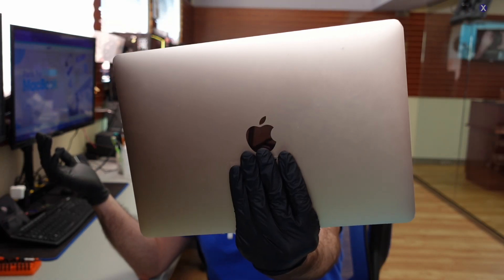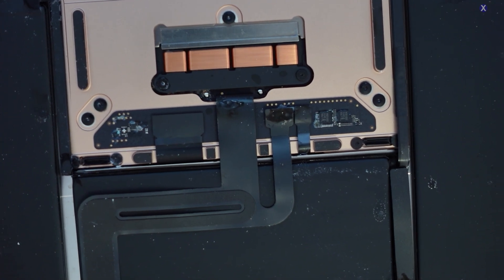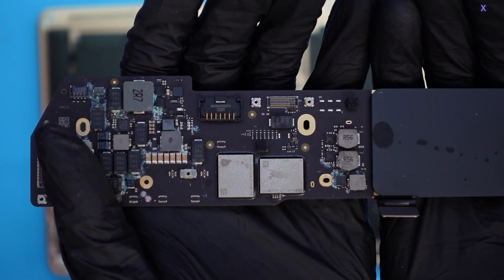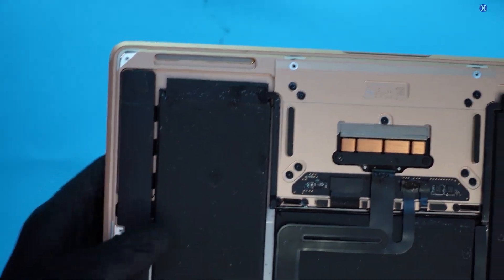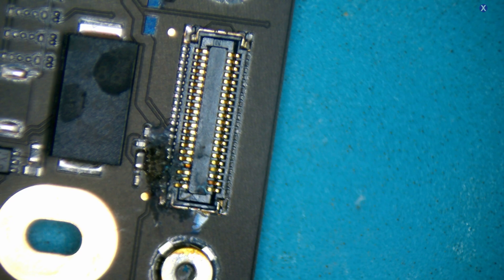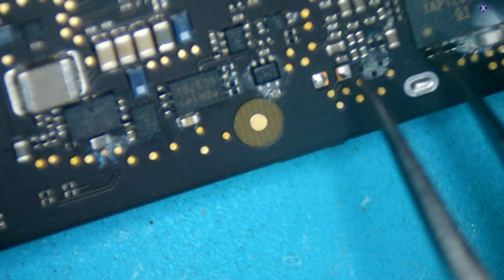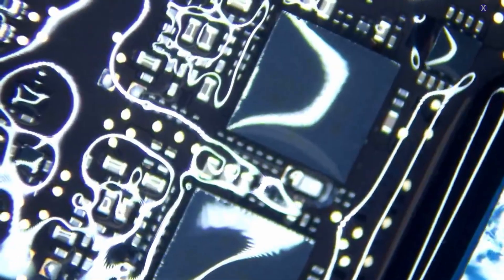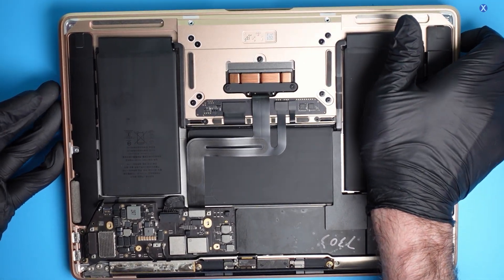How to Fix a M1 MacBook Air with Liquid Damage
Hey Everyone, today we are going to be looking at How to Fix a M1 MacBook Air with Liquid Damage